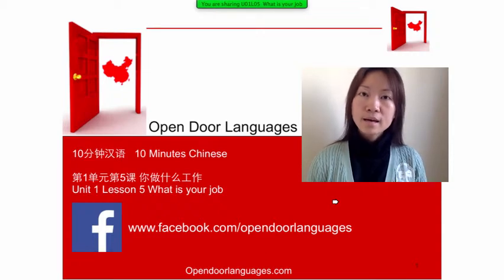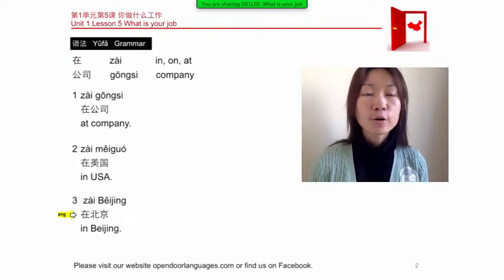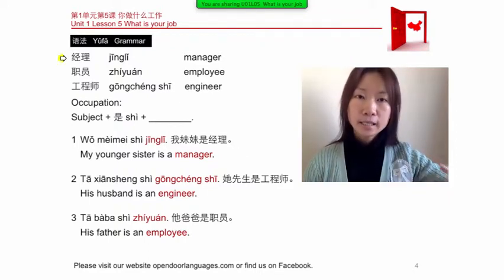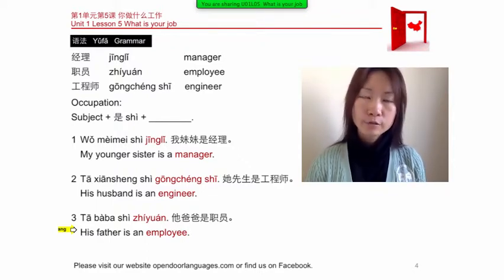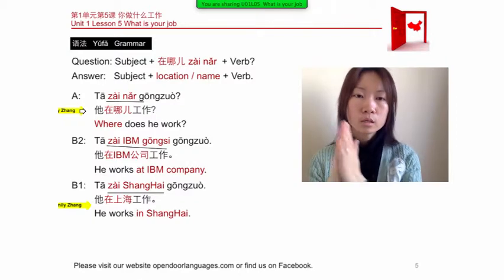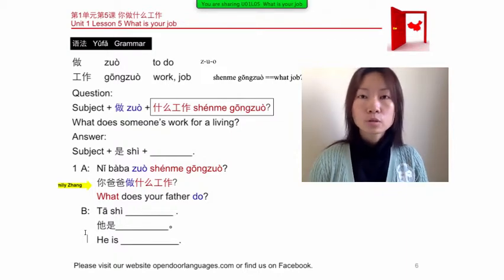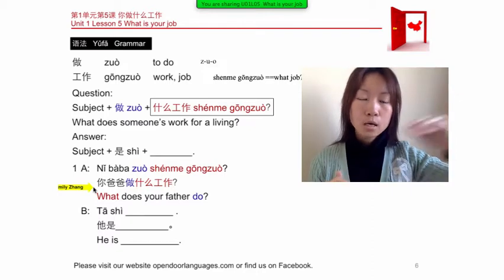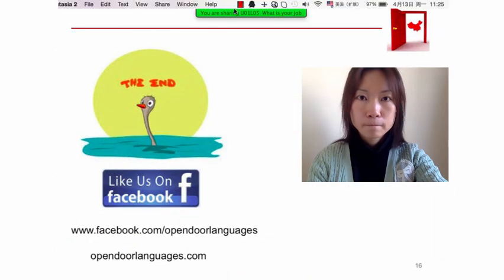10 Minutes Chinese U01L05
Learning Chinese online 5 to 10 minutes per day will help you open a door to China!